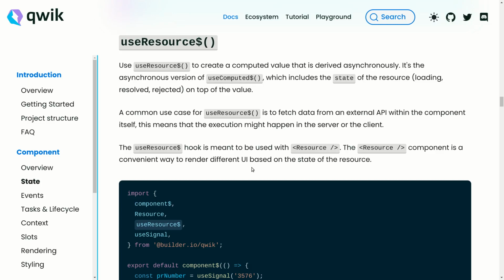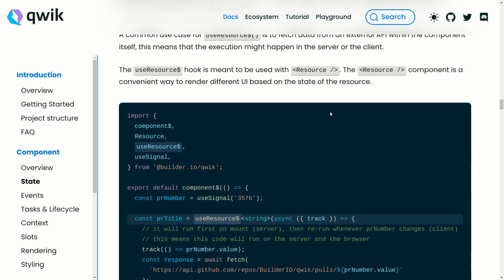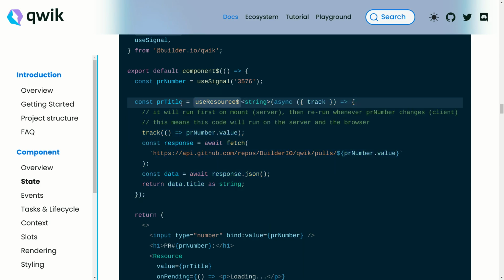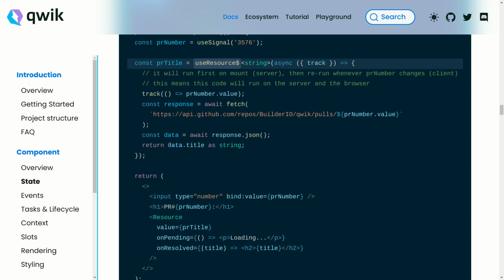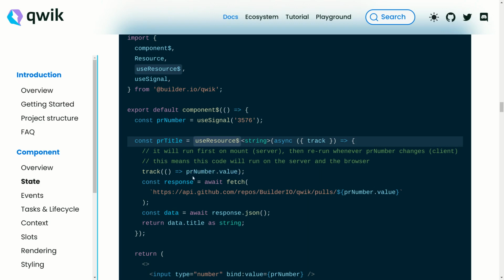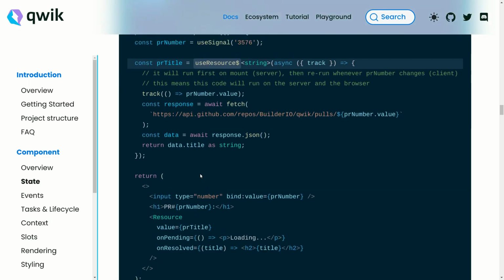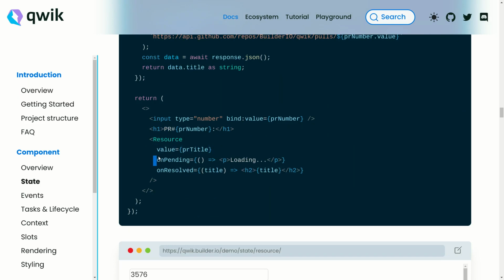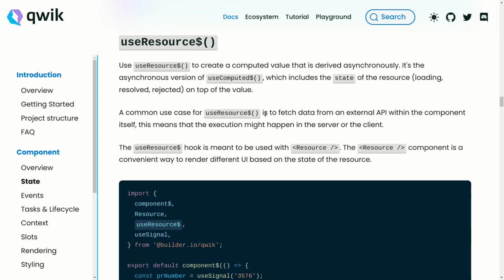QWIK: UseRespource (Get data from api request)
This video you help to undertand the concept and implementation of useresource and resource in qwik application. how to create new computational value out of data recieved from some external api endpoint.